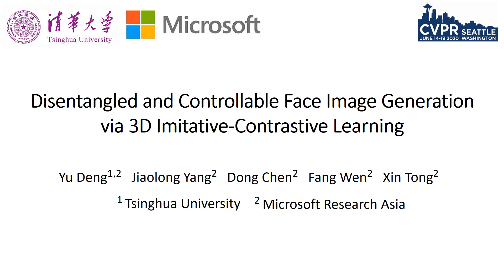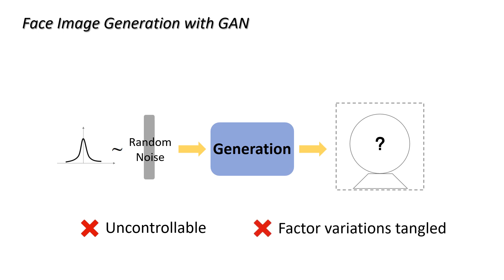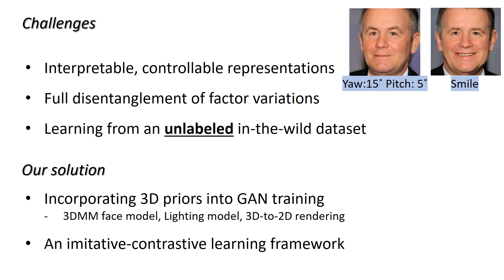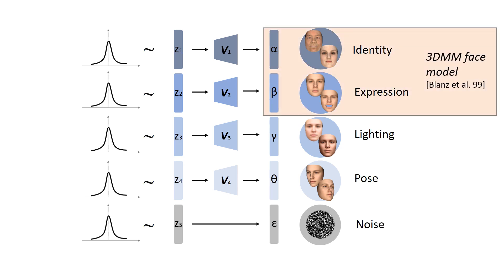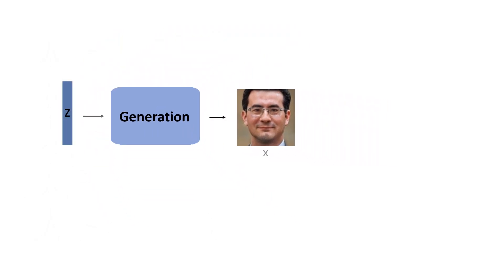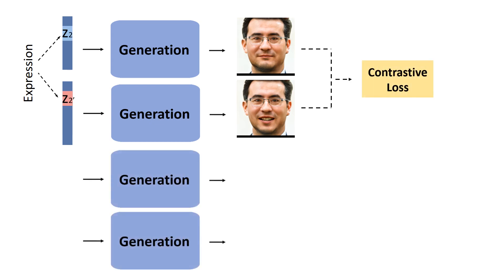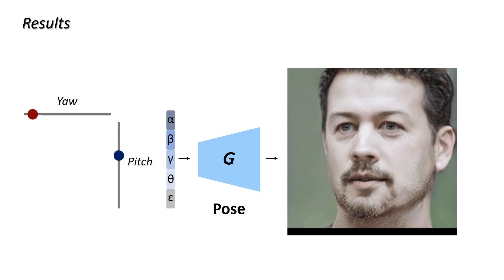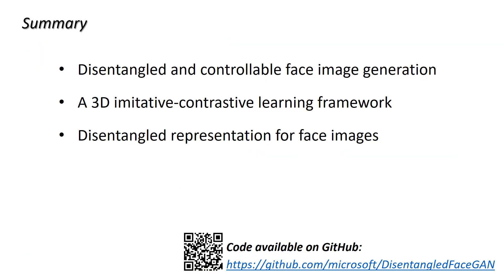Disentangled and Controllable Face Image Generation via 3D Imitative Contrastive Learning